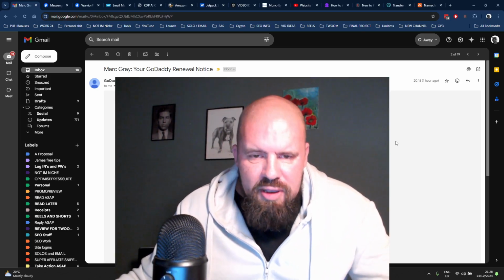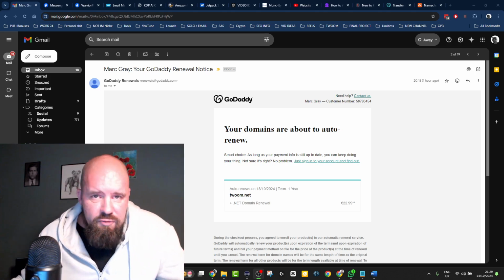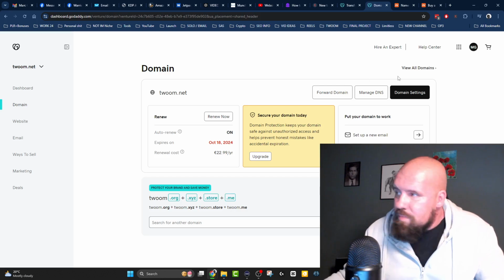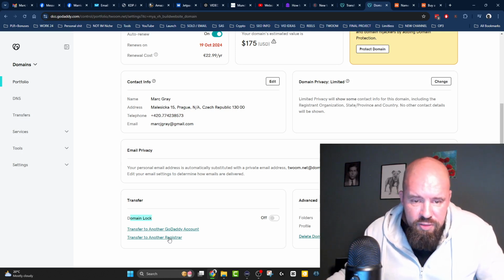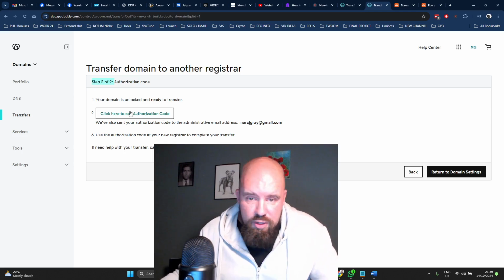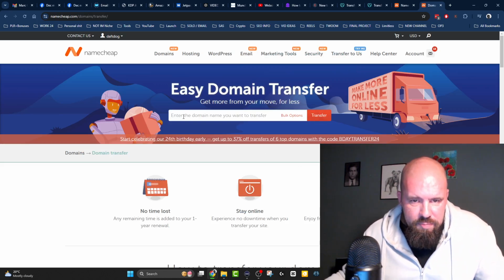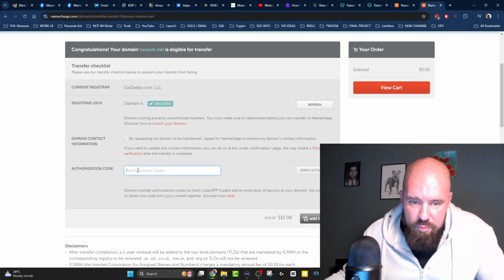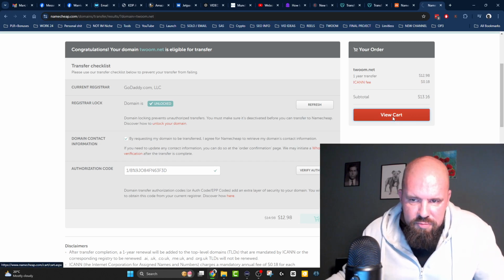How to Transfer a Domain Name From One Registrar to Another🆙 Lets Do It Together LIVE Step By Step📈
In this new video,
"How to Transfer a Domain Name From One Registrar to Another🆙 Let's Do It Together LIVE Step By Step📈," I’ll walk you through the entire domain transfer process from start to finish.

Save a ton of money moving away from Godaddy!

Whether you’re moving your domain to a more affordable registrar or consolidating your domains in one place, this guide covers it all.

We’ll dive into essential steps like unlocking your domain, getting your transfer authorization code (EPP code), and transferring it to your new registrar.

We’ll also tackle common issues that could arise during a domain transfer, such as domain lock problems or transfer time delays, so you're fully prepared.

Key Topics Covered:

*How to transfer a domain name to another registrar
*Step-by-step guide for transferring domains
*Domain transfer tutorial for beginners
*How to unlock your domain for transfer
*Retrieving your domain’s authorization code (EPP code)
*How long does a domain transfer take?
*Domain transfer issues and solutions

If you’ve never transferred a domain before, this live, real-time tutorial will make the process simple and hassle-free.

By following along, you’ll learn the exact steps to ensure a smooth transition, saving time and reducing stress.